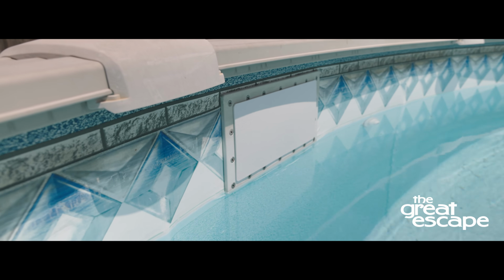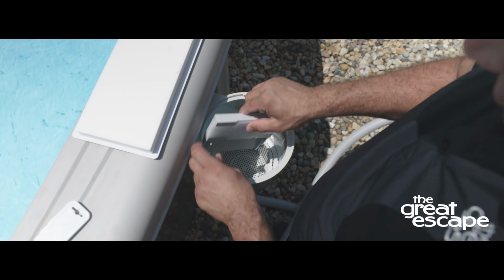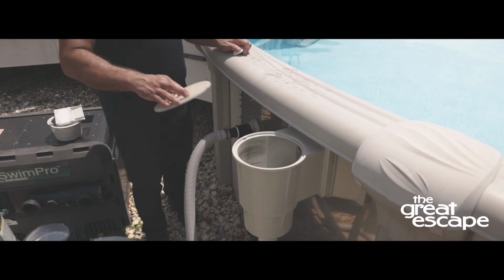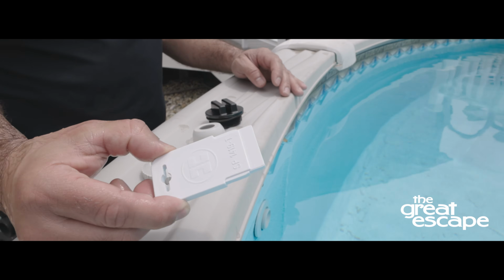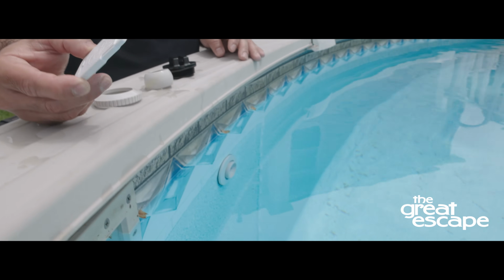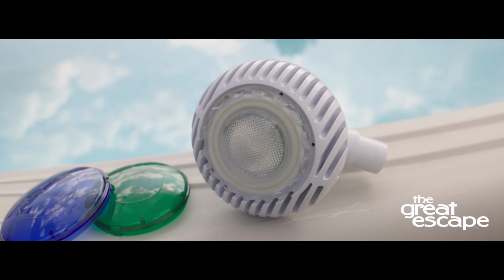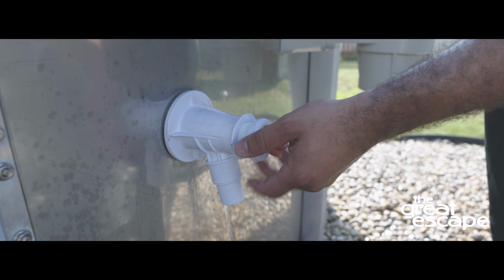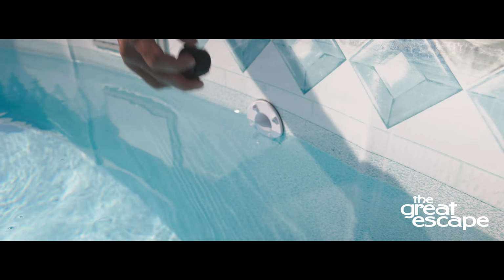How to Winterize a Skimmer & Return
Prepare your pool for winter with our step-by-step guide on draining and plugging a Hayward skimmer and return, featuring an Aqualuminator light return plug. This tutorial ensures your pool is protected during the off-season, preventing damage from ice and cold weather.

Key Takeaways:
1. Draining your pool below the skimmer faceplate helps protect your pool's top rails from ice damage.
2. Properly plugging your skimmer and return ensures no water seeps in, preventing winter damage.
3. The process includes handling both standard and Aqualuminator light returns for comprehensive winterization.

Step-by-Step Process:
1. Prepare Your Pool: After balancing and winterizing the water, drain it to the bottom lip of the skimmer faceplate.
2. Plugging the Skimmer:
   - Remove the weir gate and basket from the skimmer.
   - Push the skimmer plug into the skimmer faceplate, ensuring it's securely in place.
   - Ensure the skimmer opening is unobstructed for drainage during winter.
3. Plugging the Return:
   - Loosen and remove the ring and eyeball from inside the pool.
   - Use the Hayward hydrotool to remove the inner thread, if necessary.
   - Screw in the Hayward 1022 black cap into the return, ensuring it's tightly secured.
4. Handling the Aqualuminator Return Light:
   - Unplug the light and remove the back cap.
   - Disconnect the connectors under the cap, allowing you to store the transformer and cord.
   - Remove the lock ring and light assembly, then quickly plug the hole with a Number 9 expandable plug.
   - Secure the plug by tightening the wing nut.

Resources and Explanations:
- Skimmer Plug: Prevents water from entering the skimmer and freezing during winter.
- Seat Removal Return Tool: Assists in removing the inner thread of the eyeball assembly.
- Winterizing Return Plug: Seals the return light opening, preventing water loss and damage.

FAQ Section:
Q1: Why should I drain the water below the skimmer faceplate?
A: It helps protect your pool's top rails from ice damage during winter.

Q2: Can I use these instructions with a different skimmer type?
A: The process may vary; contact The Great Escape team for guidance on other skimmer types.

Q3: What if the skimmer plug doesn't fit securely?
 A: Ensure you're pushing around the edges and that the plug size is correct for your skimmer.

Q4: How do I prevent the light assembly from falling into the pool?
A: Be careful when removing the light, and have the expandable plug ready to quickly seal the opening.

Q5: Is it necessary to remove the transformer and cord from the Aqualuminator light?
A: Yes, removing and storing them protects the electrical components during winter.

With your skimmer and return securely plugged, your pool is ready to face the winter months. The Great Escape is here to ensure your pool remains in top condition year-round.